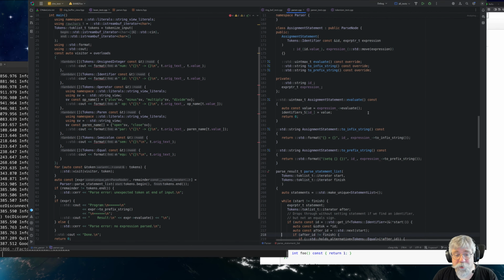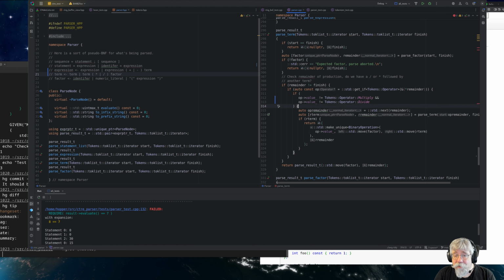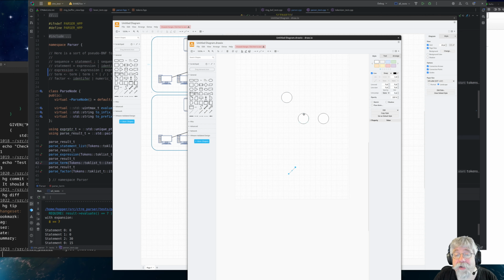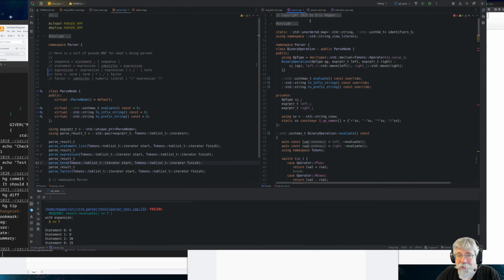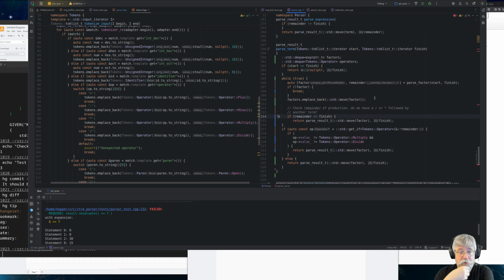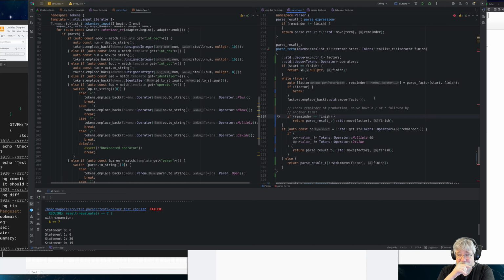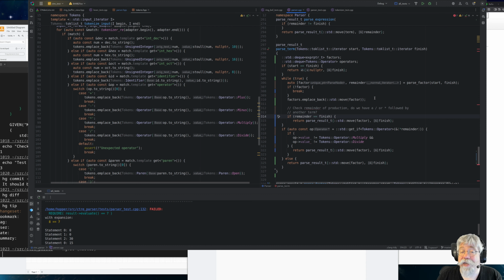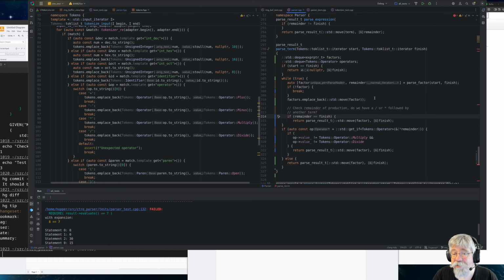Parsing in C++ using CTRE